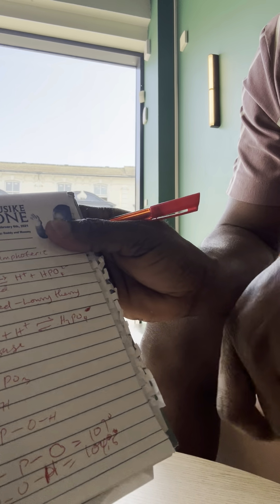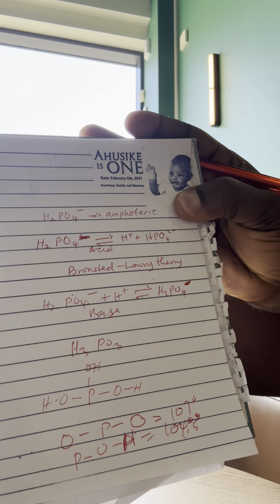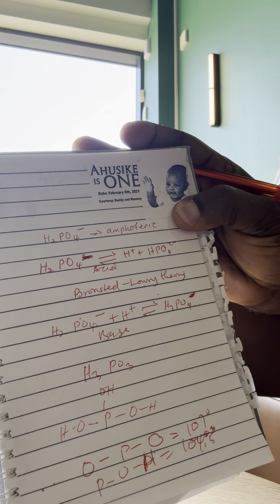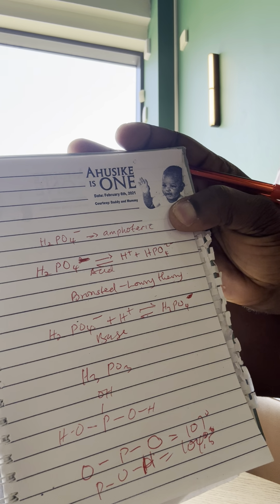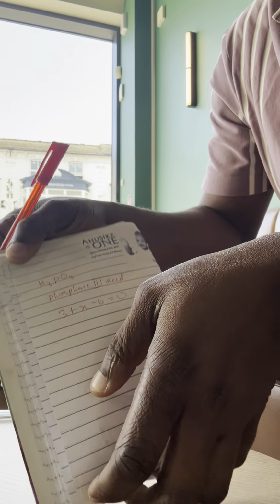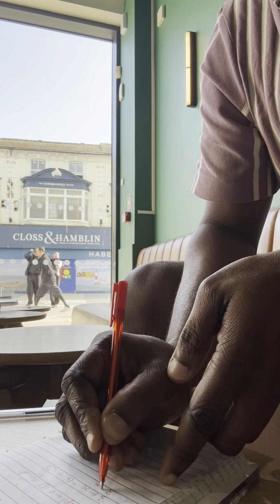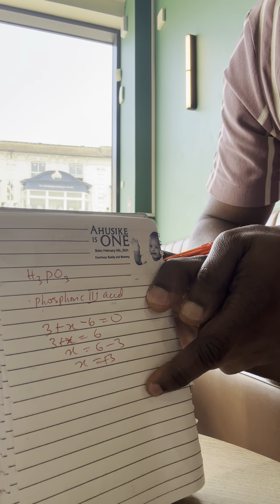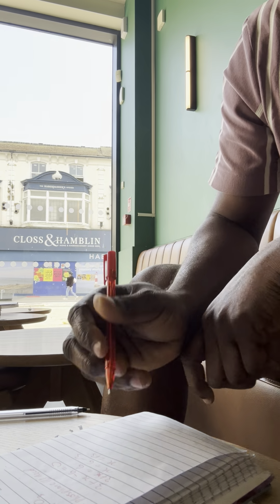28 April 2026